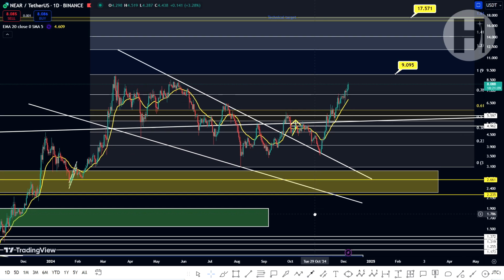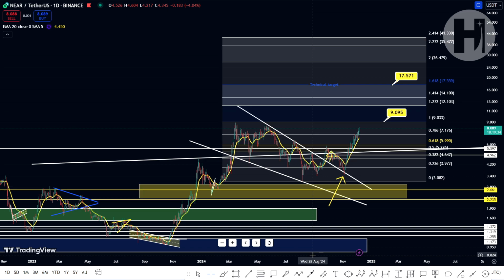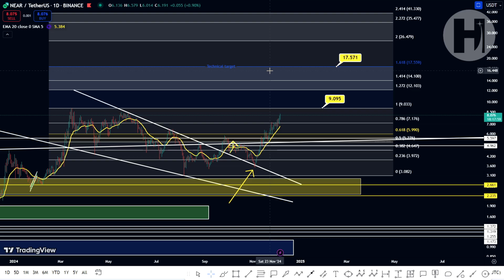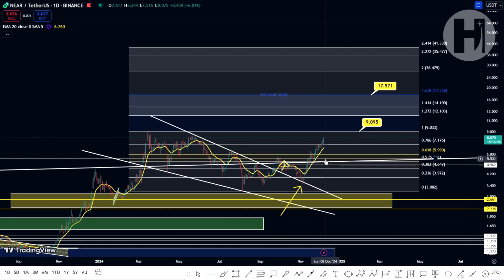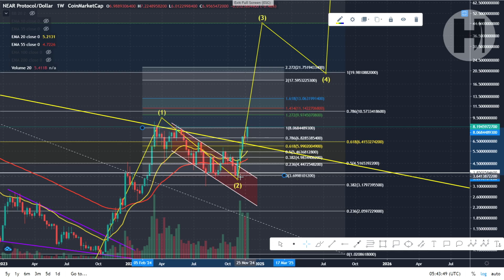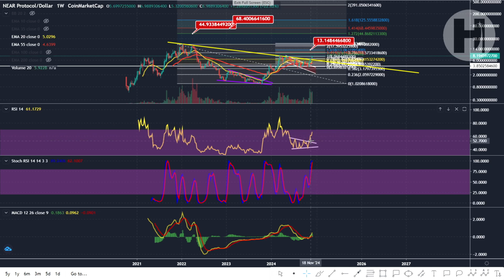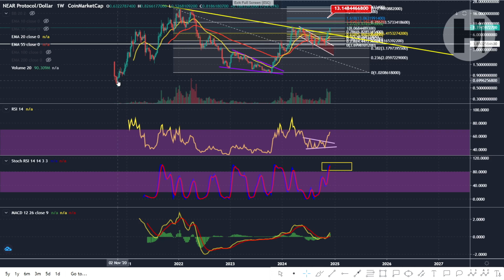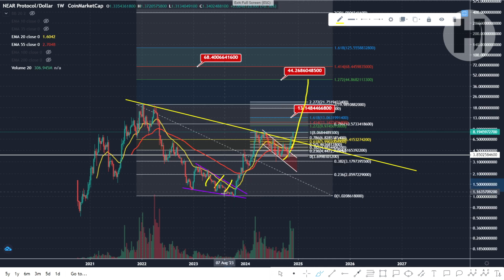"BREAKING MAJOR RESISTANCE" - NEAR PROTOCOL TECHNICAL ANALYSIS AND PRICE PREDICTION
►USDT(trc20) - TVfTnUDcSqkBcYPrLbtowcCmaTyDWZhRYz